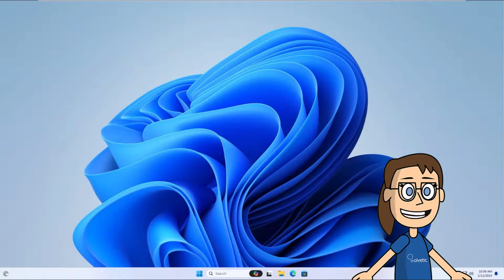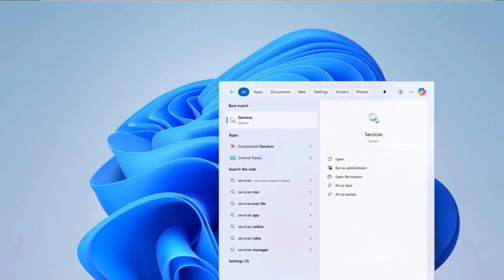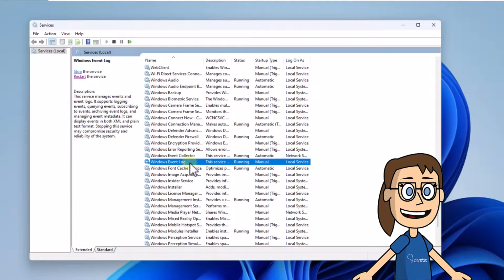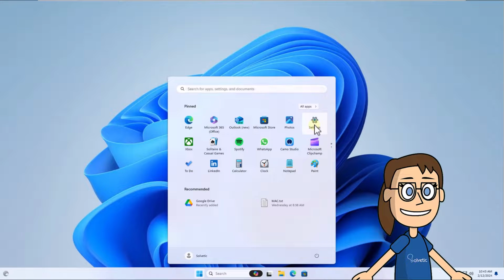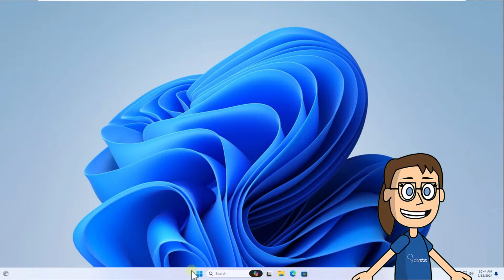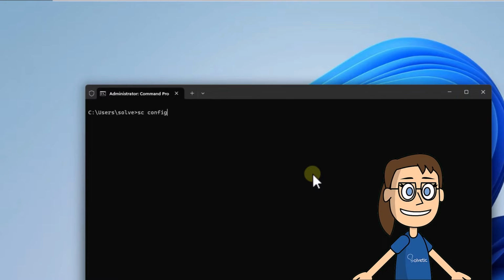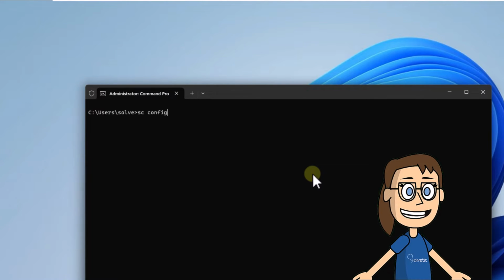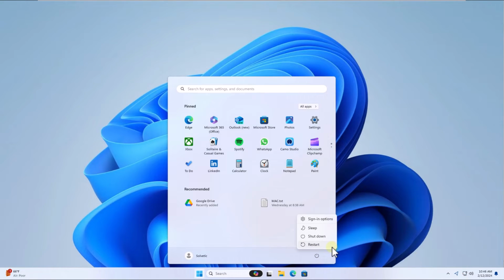WINDOWS UPDATE ERROR 0x80070643 ✅ Full Fix Guide ✅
Si te has encontrado con el error de actualización de Windows 0x80070643, no te preocupes, estamos aquí en Solvetic para ayudarte a resolverlo.

Este error puede ocurrir por varias razones, como archivos dañados del sistema, conflictos de software o problemas de conectividad de red.

En esta guía completa, te proporcionaré varios métodos para abordar este error y permitir que tu sistema operativo se actualice correctamente.

Exploraremos diferentes enfoques, desde solucionadores de problemas integrados hasta la verificación de la conectividad de red y la ejecución de comandos específicos en PowerShell para reparar componentes dañados.

Sigue leyendo para descubrir todas las soluciones disponibles y asegurarte de que tu sistema operativo esté al día y funcionando sin problemas. ¡Gracias por confiar en Solvetic! No dudes en dejarnos tus comentarios y darle like si esta guía te ha sido útil.

 》 CHAPTERS 《

00:00 Introduction
00:34 How to Fix Windows Update Error 0x80070643 from Services
01:54 How to Fix Windows Update Error 0x80070643 from Terminal